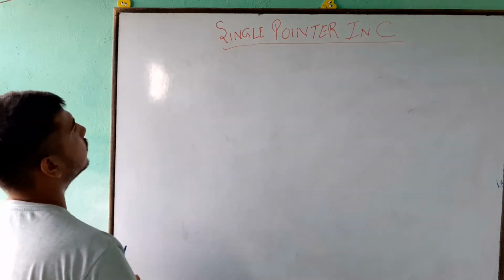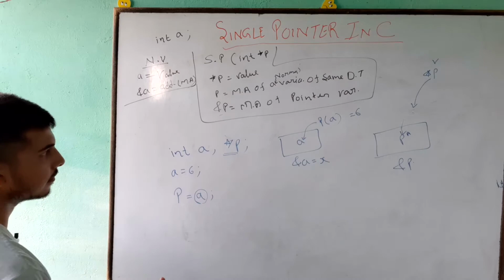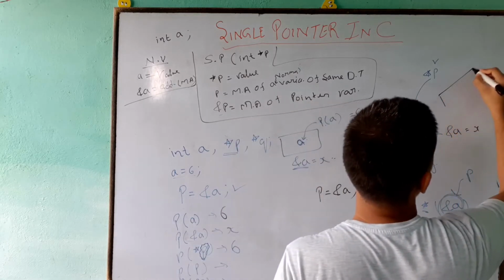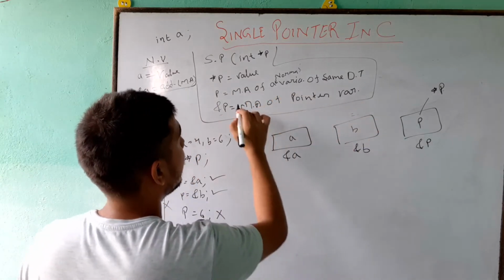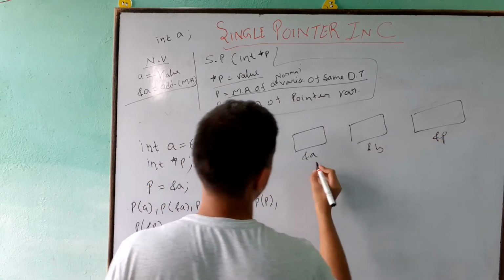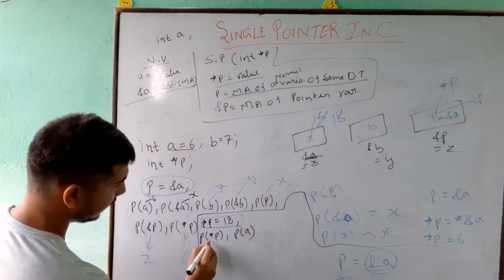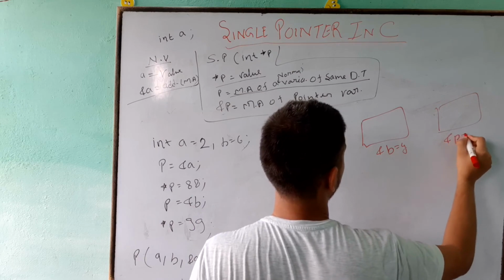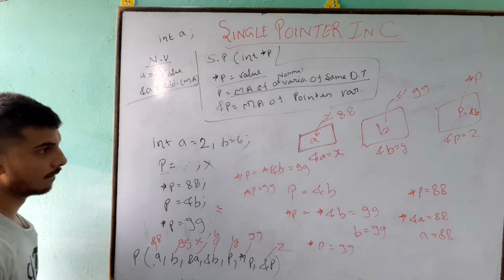single pointers in c programming | rules for single pointer | pointers in c programming : part 2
Hello Guys , This video is about understanding single pointer in c programming language . The video will encounter rules for single pointer along with some examples for better understanding of Single pointers in c programming language. The pointer explanation is also helpful for solving competitive examination questions asked in GATE , ESE, BARC , ISRO and other PSUs.
- single pointers in c programming
- single pointer variable in c
- rules for single pointer
- examples for single pointers
- single pointers addresses
- manipulating single pointers in c
- dereferencing single pointers in c
- single pointer